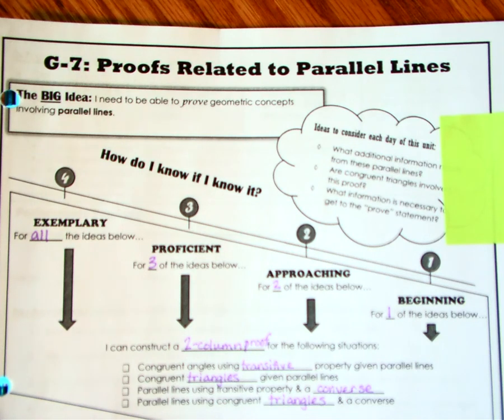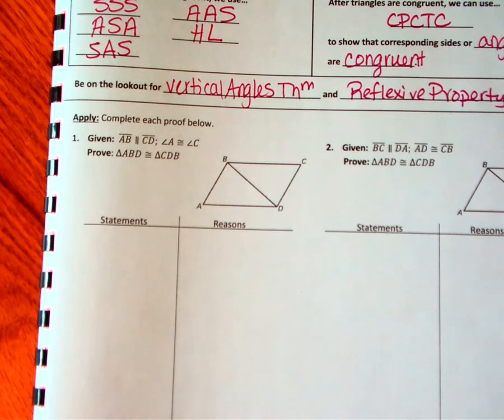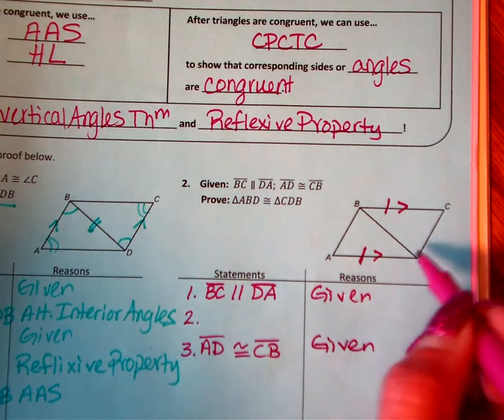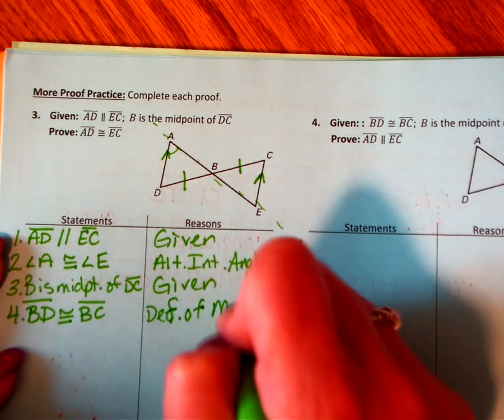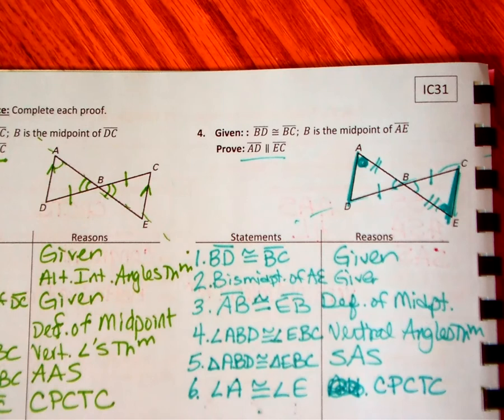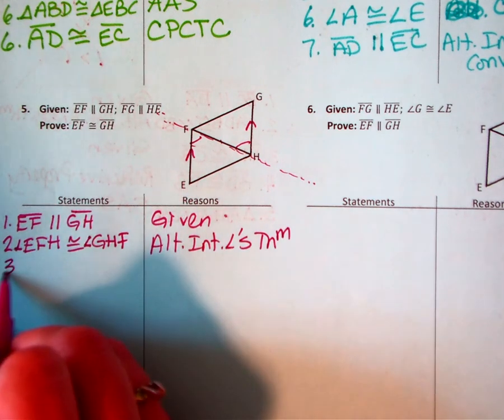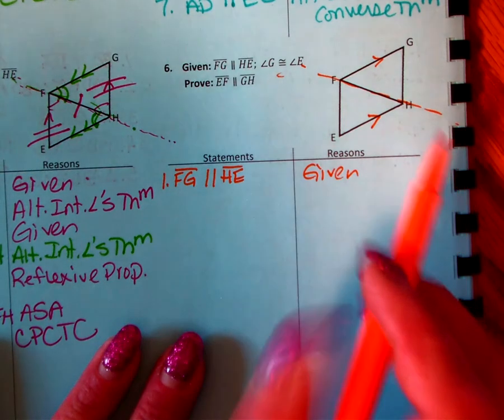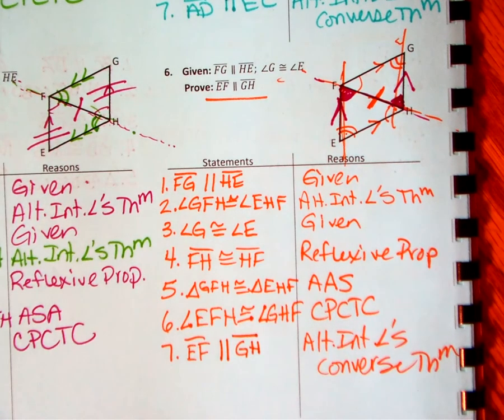IC31 Proofs Involving Congruent Triangles & Parallel Lines